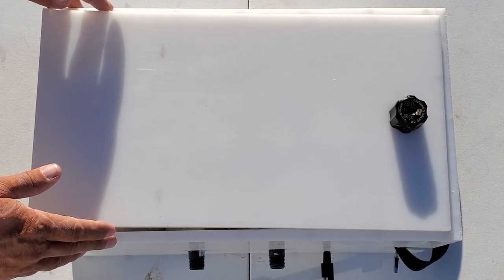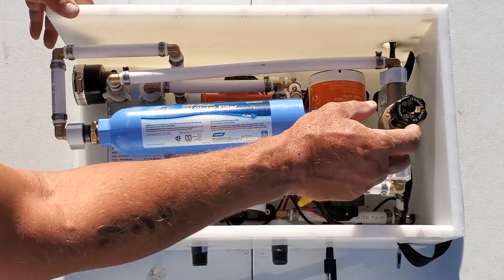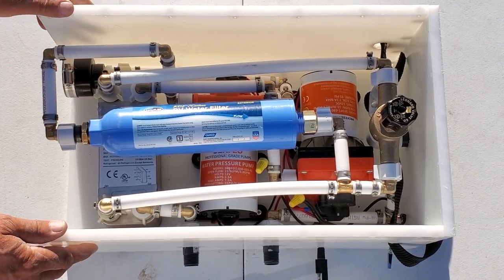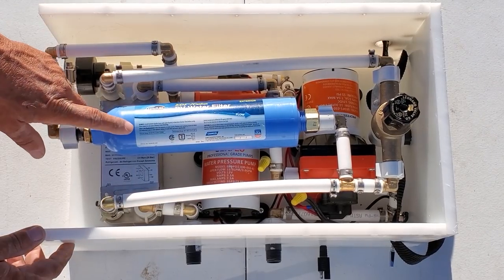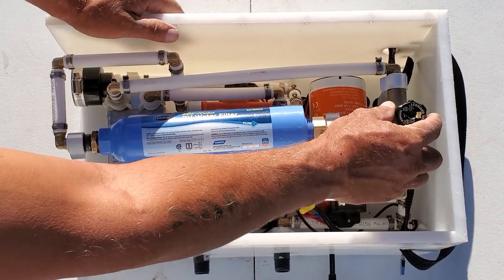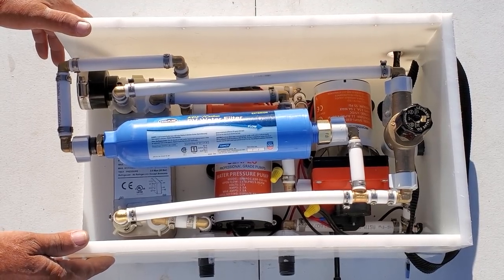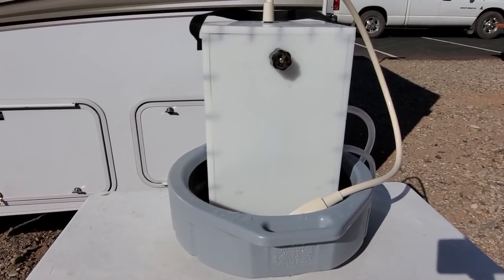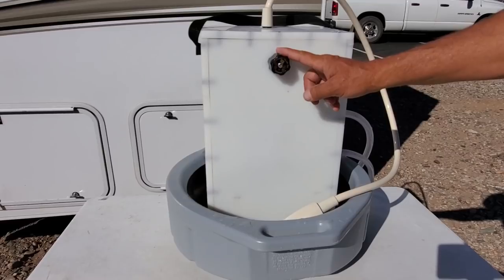011 - Hour Shower 2.0 - The Heated Hour Shower!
2016 Forest River Sunseeker 2300 Upgrades
Quick Set 12875 Venture Screen Shelter
Quick Set 9898 Wind Panels
Ford V-10 5 Star Tuner
Grape Solar 180 Watt Solar Panel
Victron Smart Solar 150/100-Tr Solar Charge Controller
MultiPlus 12/3000/120-50 - Inverter/Charger
Victron MK3-USB Programming Interface
Victron VE.Bus Smart Dongle for Multiplus/Inverter
6-Battle Born LiFeP04 Batteries
Hi campers.  I'm David.  After much convincing by friends in my traveling group, I have decided to create this YouTube channel to share with you a few ideas to hopefully make your journey a better one.
Having retired from the robotics industry and engineering design, I'm always looking for ways to permanently unplug our 24' Class C RV from the campground pedestal to more fully enjoy all of the beautiful places this great country has to offer.
So you are most welcome to come join me at the campfire as we share our quest for freedom, in comfort.  Remember, there is always room for one more out here.  I'll see you then.  I'm Gone Boondocking   ;)